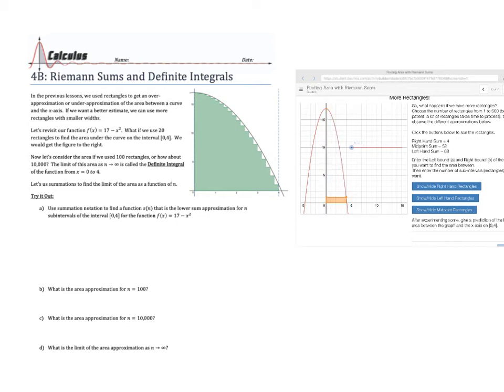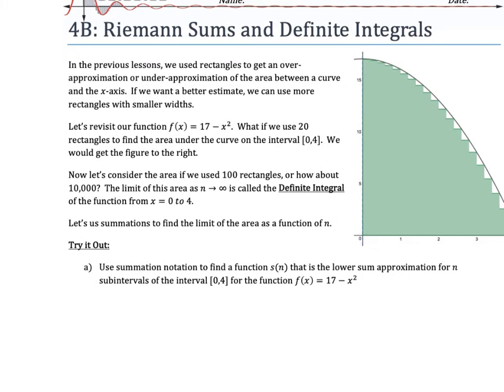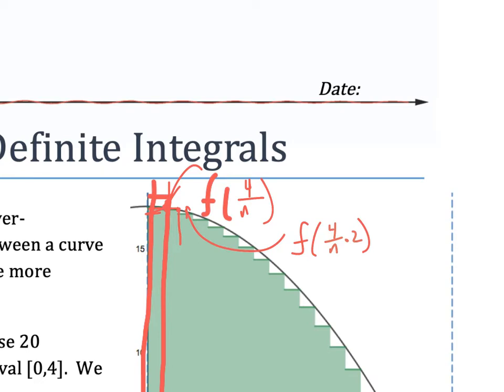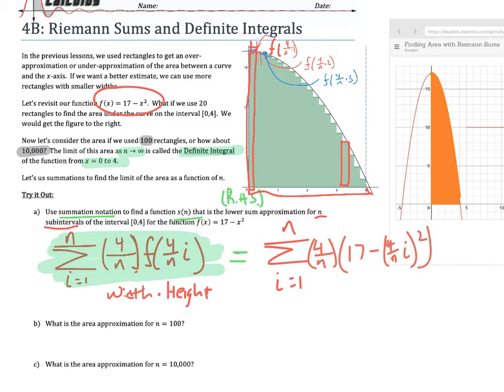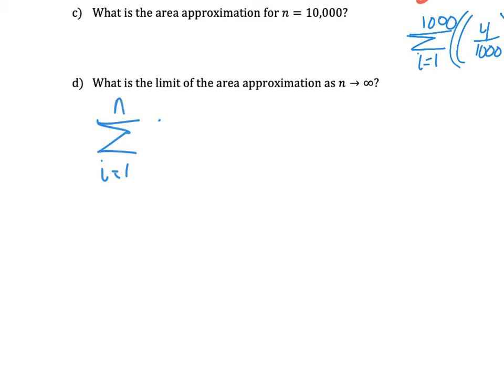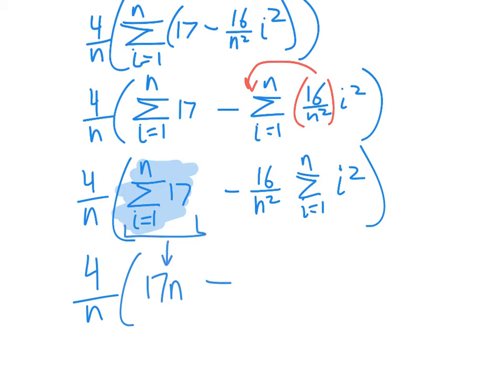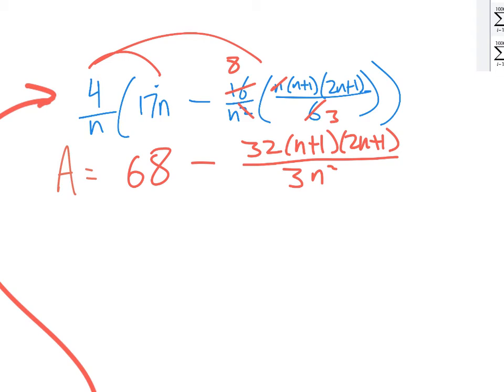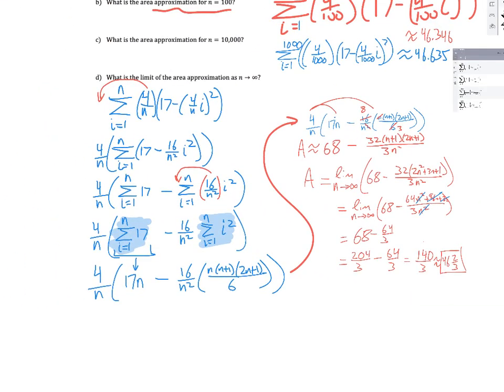4B: Introduction to Riemann Sums